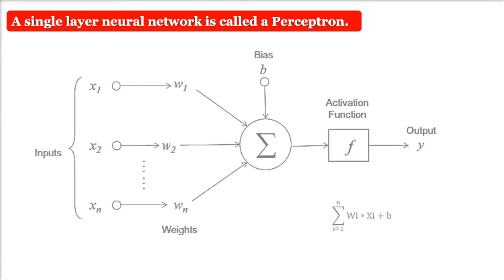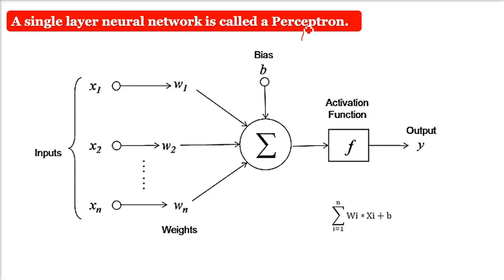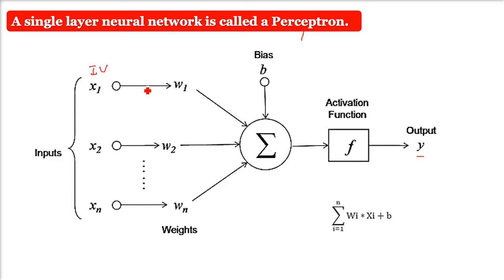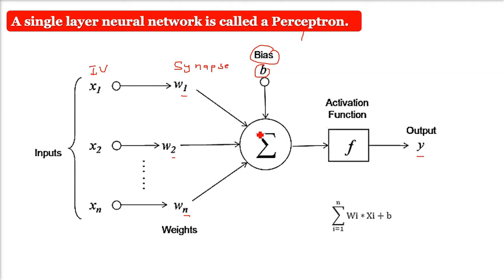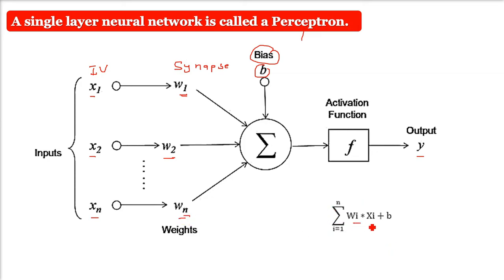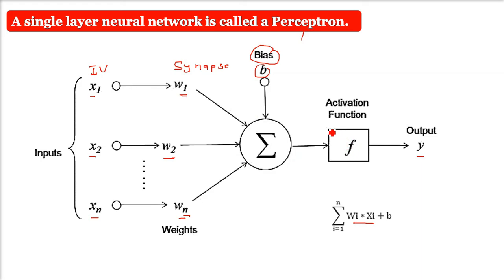Single layer neural network Perceptron | What is Perceptron | bias Activation function | weights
Buy Software engineering books:
Software Engineering by Pearson Education
Software Engineering: Principles and Practices by Oxford